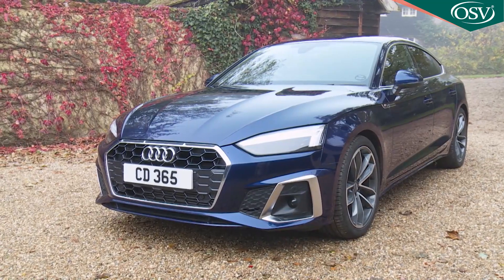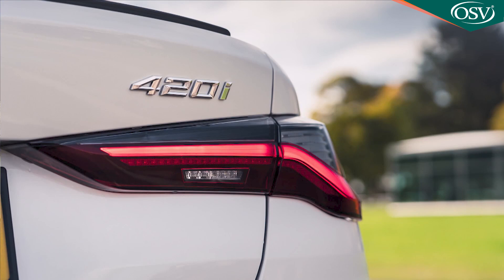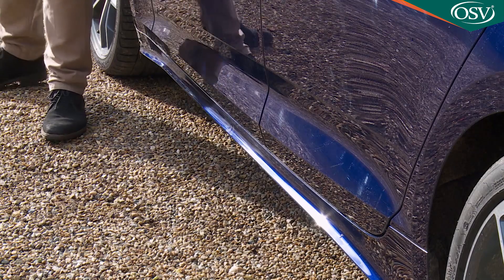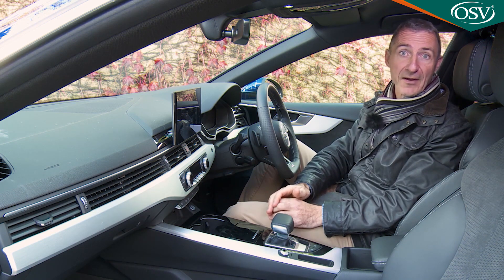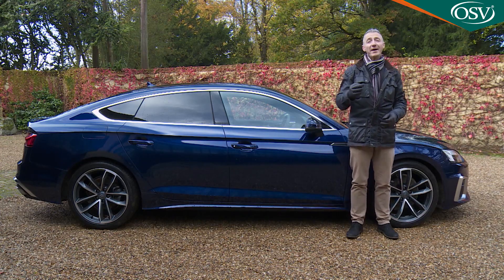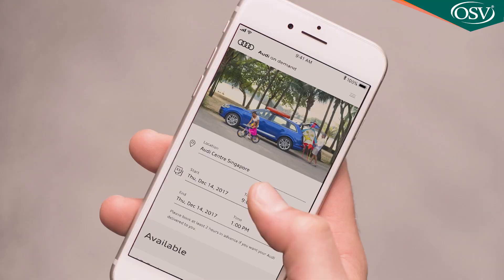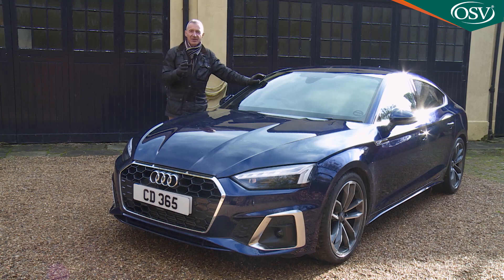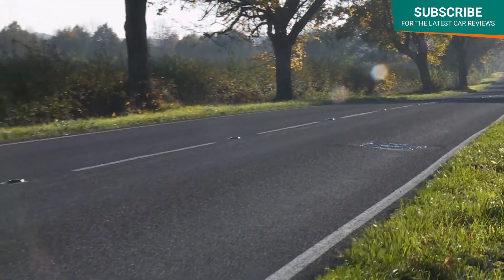Audi A5 Sportback 2021 In-Depth Review - More Sophisticated & Desirable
When it comes to prestigiously-badged compact executive German cars, traditional thinking suggests that estates are fine but five-door hatchbacks aren't. Audi however, hasn't made it to the top of the pile by traditional thinking and their second generation A5 Sportback continues to turn such thinking on its head, with coupe styling married to a couple of rear passenger doors and hatchback practicality.

TIMESTAMPS
00:00​​​​ Introduction
00:46 Background
03:42 Driving Experience
15:37 Design & Build
31:19 Market & Model Range
55:29 Cost of Ownership
01:08:22 Summary

Background

Back in 2010, the original version of Audi's A5 Sportback was the first hatchback in the compact executive segment, the area of the market dominated by models like Audi's A4, BMW's 3 Series and the Mercedes C-Class. Previously, we'd seen estates in this sector, but never a hatch. The A5 Sportback changed that - and was so successful that BMW was forced to copy its concept with subsequent 3 Series Gran Turismo and 4 Series Gran Coupe models. Audi though, reckons that the original is still the best and aims to underline that perspective with the second generation version we look at here.

Like the MK2 model A5 Coupe which shares this car's underpinnings and engineware, this Sportback is sharper-looking, more efficient and lighter than its predecessor. It's also much better equipped and more technologically advanced. Time to check it out in a little more detail.

Driving Experience

You'd think, when it came to driving dynamics, that this A5 Sportback would be starting out with a disadvantage over its BMW 4 Series Gran Coupe arch-rival. Its front-driven layout will, after all, never reward an enthusiast in quite the same way as that rear-driven BMW. But in originally developing this car, Audi was convinced that it could be made to feel almost as good. To prove the point, three different suspension systems are being offered, two of them passive and one featuring adaptive damping. Whatever your choice, you'll find the set-up firmer than it would be in an equivalent A4 saloon.

Under the bonnet, a range of 2.0-litre TFSI petrol and TDI diesel MHEV engines has a familiar look. Petrol people get either a front-driven 190PS 40 TFSI or a 245PS quattro 45 TFSI. Both are quick; even the 40 TFSI manages 62mph in just 7.5s en route to 130mph. The 45 TFSI improves that to 6s and 155mph. Diesel drivers choose between a front-driven 163PS 35 TDI. Or a quattro 190PS 40 TDI variant. The 40 TDI makes 62mph in 7.6s en route to 130mph. The S5 TDI six cylinder model, now diesel-engined and offering 347PS, uses a 48-volt MHEV electrical system, an 8-speed tiptronic auto and of course have quattro 4WD. The top RS5 Sportback uses a 450PS 2.9-litre petrol V6.

Audi designers have brought together dramatic shapes and taut surfaces to update this A5 Sportback, creating a familiar yet very contemporary silhouette for the five-door coupe design that retains the original's handsome good looks. The stretched wheelbase, short overhangs and long, wraparound bonnet featuring a power dome emphasise the sporty silhouette. The Singleframe honeycomb grille is wider and flatter, and above it ventilation slits reference the classic Audi Sport quattro from 1984. A bold blade forms the lower edge of the bumper, which features larger air inlets. A new sill provides for a slimmer appearance when viewed from the side, while at the rear a diffuser insert with trapezoidal tailpipes makes the car appear wider. In profile, the wave-pattern shoulder line is a key contributor to the A5 Sportback's elegant stance.